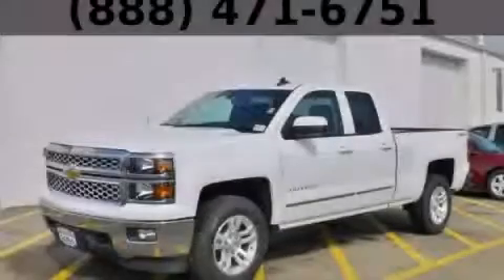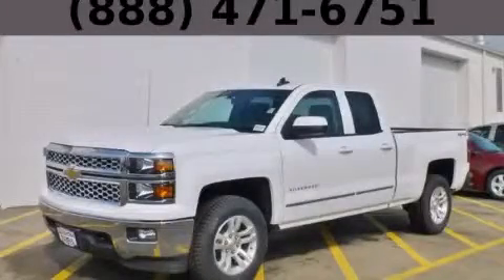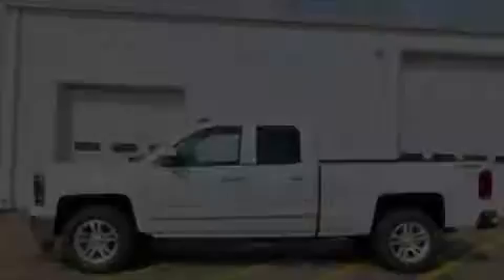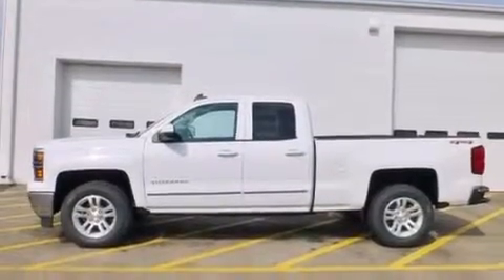2015 Chevrolet Silverado 1500 Chicago IL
Year : 2015
 Make : Chevrolet
 Model : Silverado 1500
 Engine : 5.3L Ecotec3 V8 Engine

 Exterior : White
 Miles : 3

 115 W South Frontage Rd.

 2015 Chevrolet Silverado 1500  Bolingbrook IL